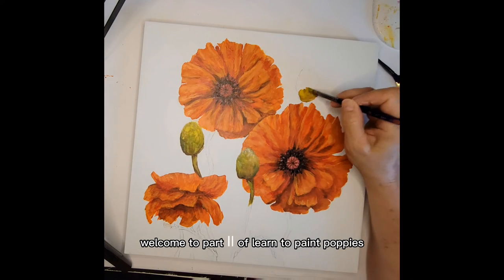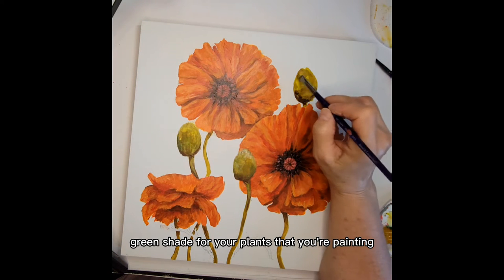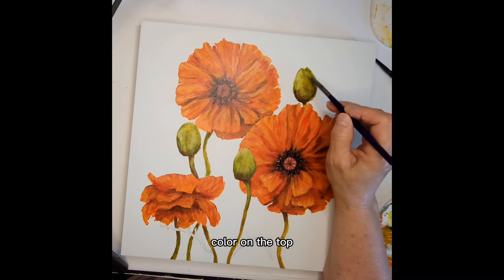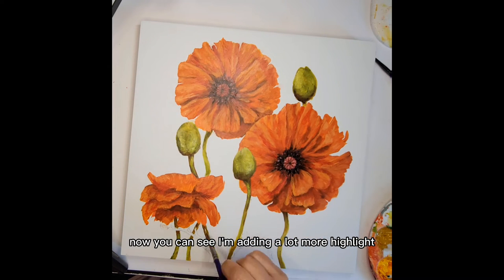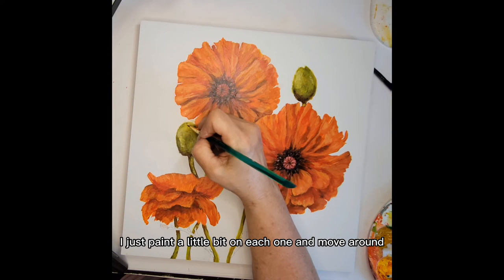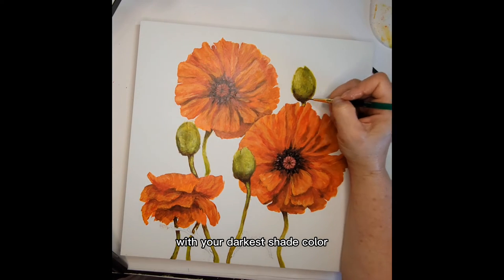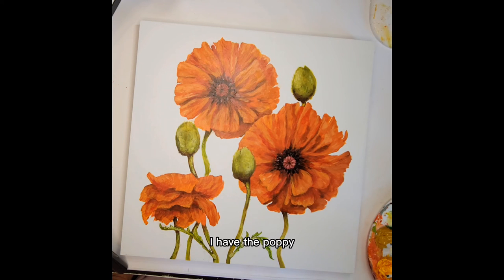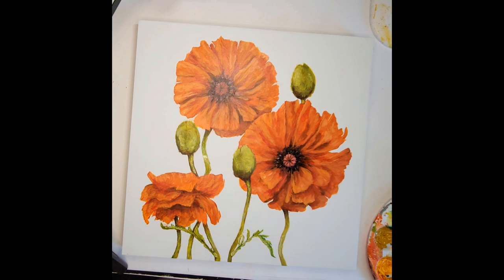Learn to Paint Poppies Part 2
Hello! Part 2 covers how to paint the leaves, flower pods, and stems of poppy flower plants.

Please let me know if you have any questions. I so appreciate you watching and following my channel! 🧡